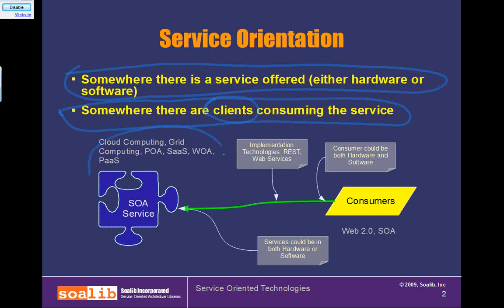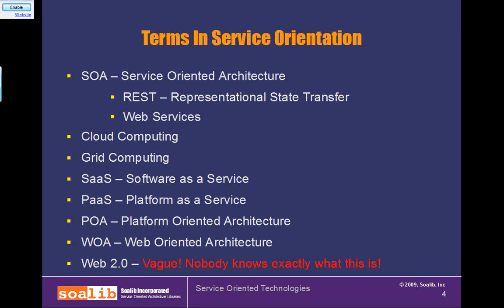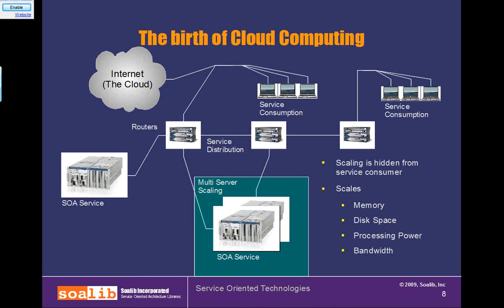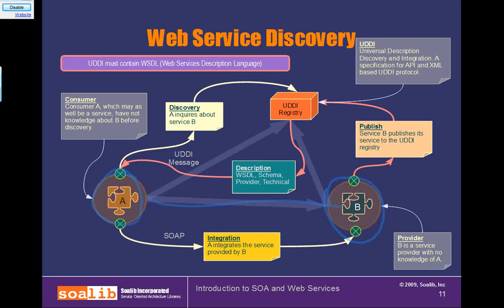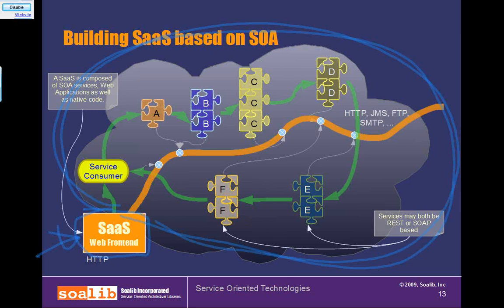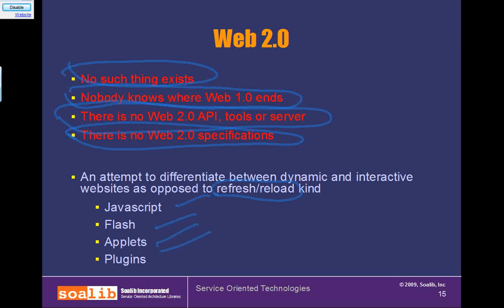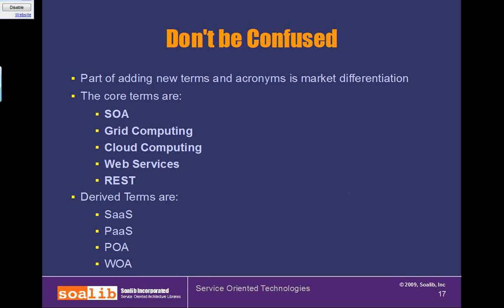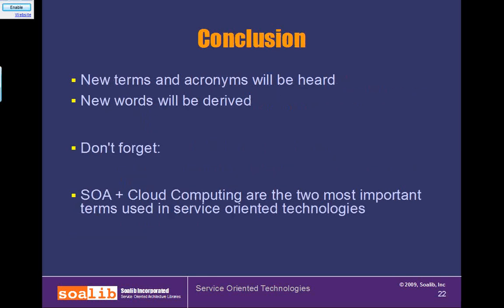Service Oriented Technologies A Comparison with SOA SaaS WOA POA PaaS Cloud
Description of Service Oriented Architecture in relation other terms like Saas, WOA, POA, PaaS, Cloud, REST and Web Services. This presentation from Soalib Incorporated is provided to clarify that SOA is essentially the core concept all the other terms derived from it.